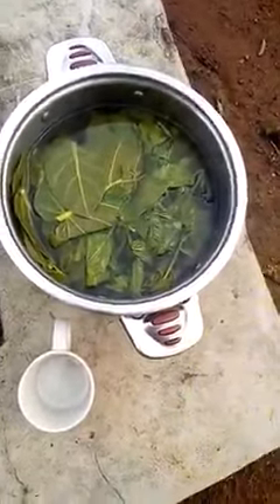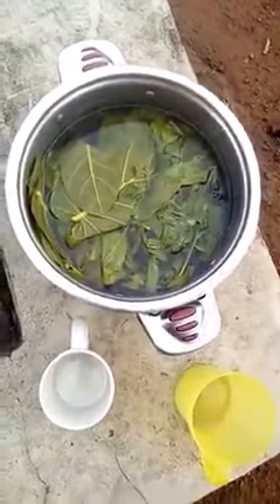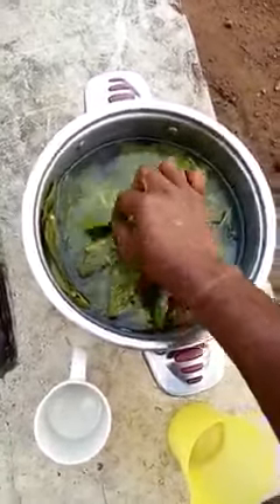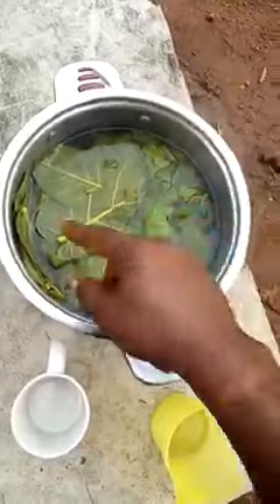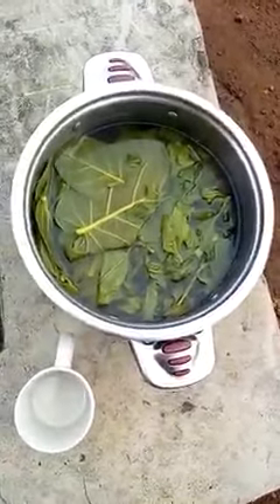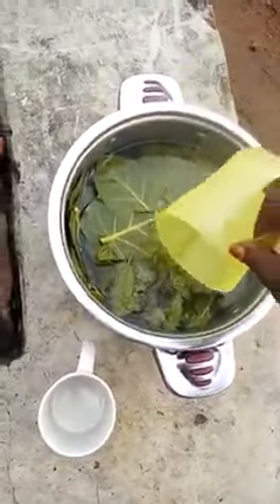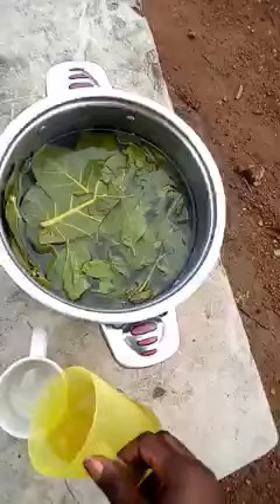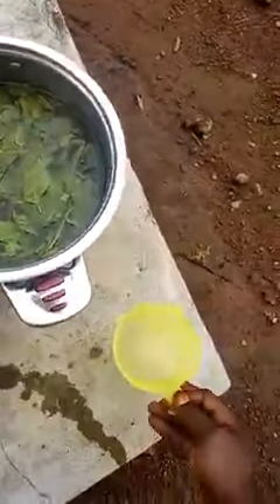Herbs to Elimimate High Blood Preasure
Check the leaves and get their names in your dialect.